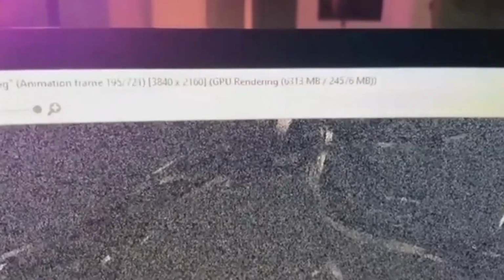In the Studio with NFT Artist Giant Swan | $WHALE x BREEZY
Join NFT VR artist Giant Swan and Eleonora from Breezy as they take a look at his studio! The story of Giant Swan is one of the most creative and enchanting in crypto art,  and the art one of the rarest pearls in the space.

The keywords in the art of Giant Swan are movement and experience. Movement, his essence, and his primordial creative force through which he gives life to shapes, characters, and new worlds inside the VR space.

The VR worlds that he creates for us to live and enjoy are that same scene where he shares his personal moments in relation to these spaces that he invents himself.

Jump in the Whale Community on Discord!

Whale Community

$WHALE is a Social Currency that is backed by tangible and rare NFT assets while embodying scarcity through definitive limited issuance.

There will only be a maximum of 10 million $WHALE ever created, with the launch value of each $WHALE being underpinned by a basket of some of the rarest and sought after Non-Fungible Tokens (NFTs) in the industry. The Vault is only one dimension that defines the value of $WHALE as a Social Currency. More important to the project is the growth of the community, the growth of $WHALE as a brand, and the growth of use cases for $WHALE as a Social Currency.